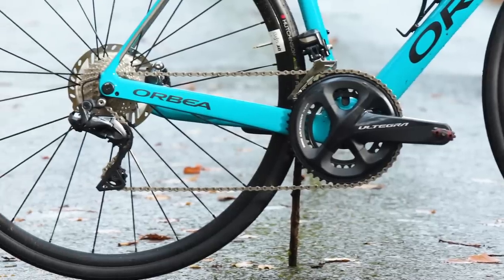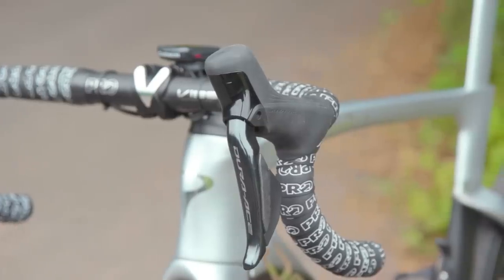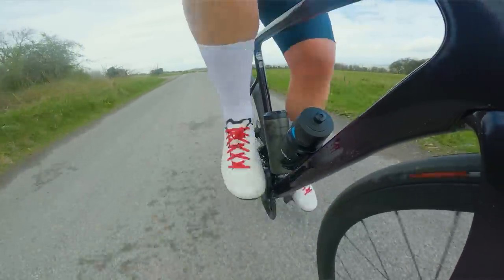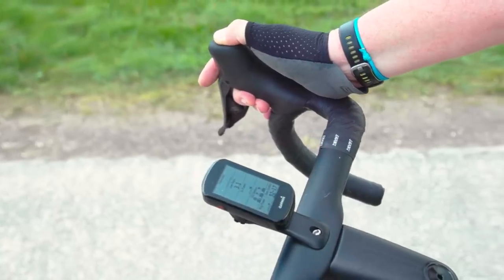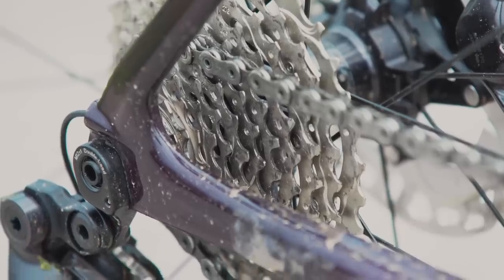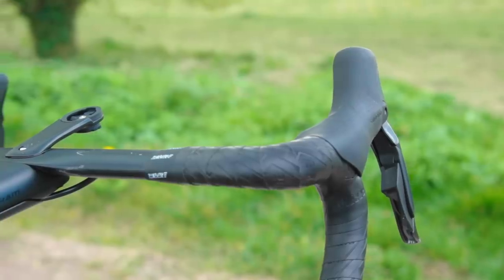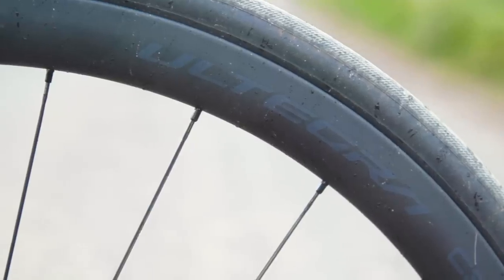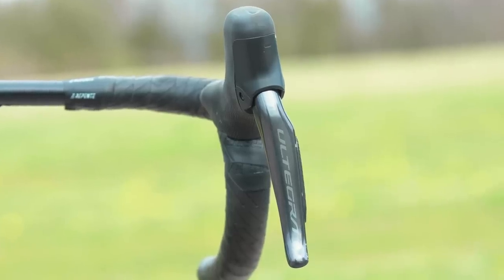Dura-Ace Is Pointless | NEW Shimano Ultegra Di2 Groupset Review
This video contains product placement for Freewheel. It’s been a long time coming but we finally have our hands on Shimano’s 12 speed Ultegra R8100 groupset and have been putting it to the test.

Shimano’s previous-generation 11 speed R8070 Ultegra Di2 groupset is the benchmark of performance vs price but can this latest version mean the end for Shimano’s top level Dura-Ace?

One of the biggest changes is the move to a semi-wireless system. This does away with wiring from the shifters to the derailleurs. A semi-wireless setup also brings most of the benefits of SRAM’s eTap groupsets with tidy and clean front ends, though assembly will never be quite as simple as those.

Shimano has introduced a redesigned lever shape that has changed the feeling of braking from the hoods. It’s a subtle change but combined with the introduction of ServoWave technology the braking performance is greatly improved.

Do you brake mostly from the hoods or from the drops?

Like Warren's kit?